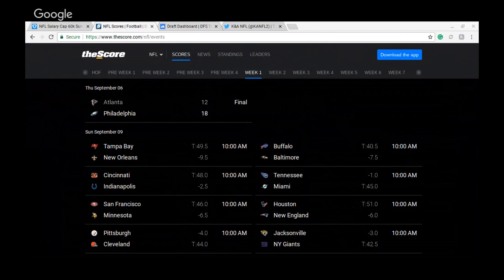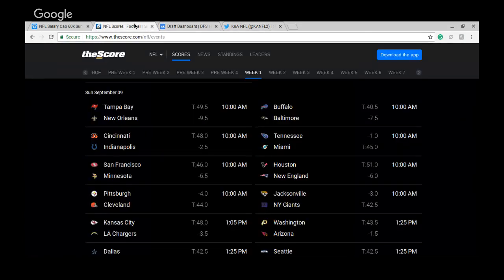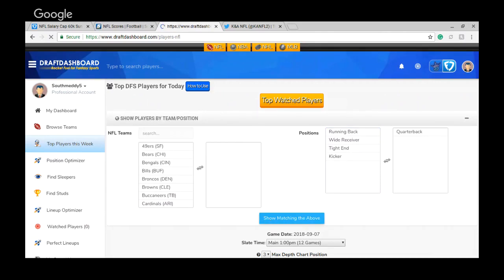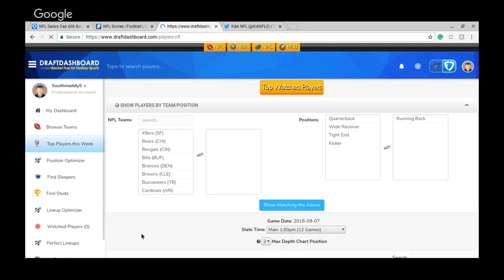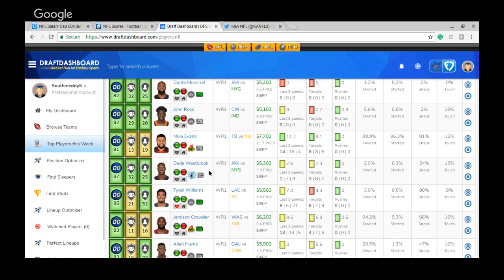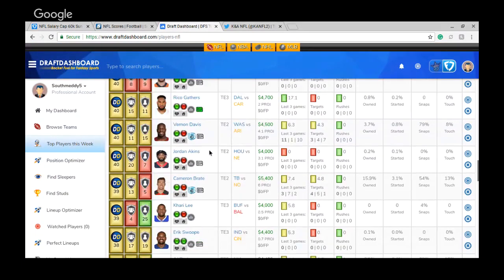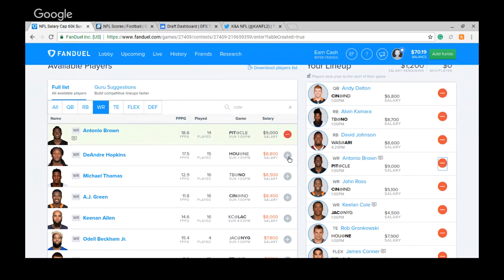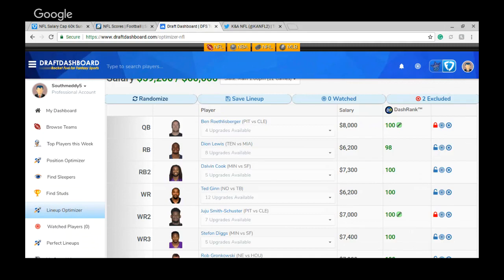NFL Week 1 Picks!